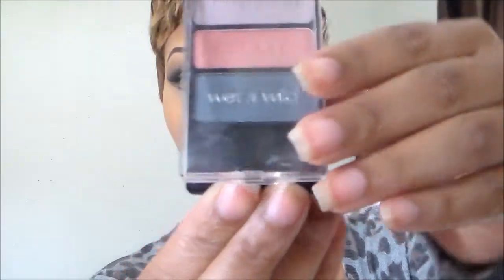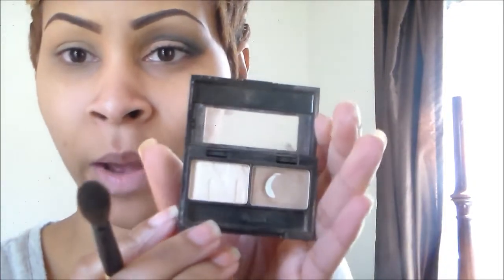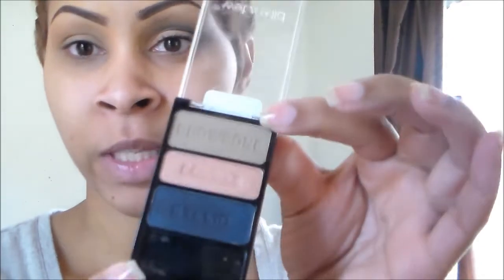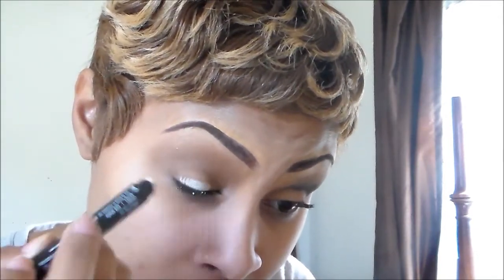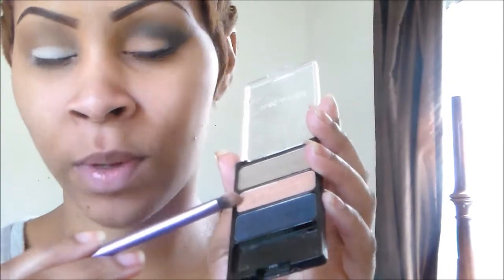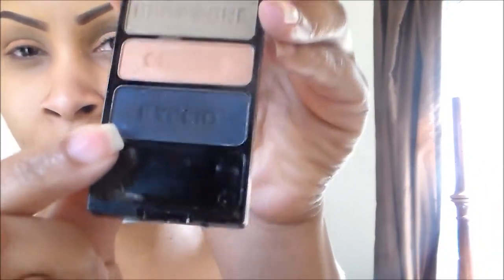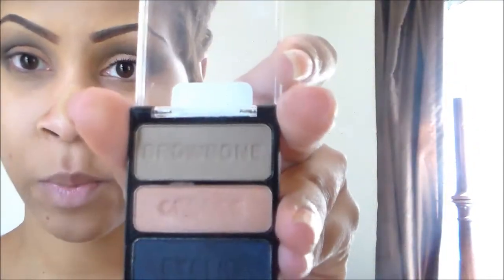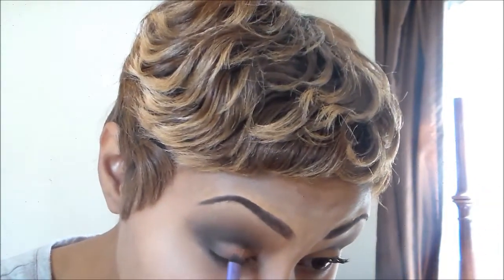Wet n Wild Fall collection Camera Obsura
The Wet N Wild fall collection 2013 Camera Obscura eye shadow palette. See how I created this beautiful fall look.

P.S. please excuse the extra long ending on my video, the last two minutes are just pictures smh. Editing issues lol lol

PRODUCTS USED:

Wet n Wild- camera obscura
NYC- ultimate look
Kiss I envy lashes-KPE10
Rimmel match perfection concealer-medium
NYC translucent powder
MAC studio sculpt foundation NC44
Rimmel scandal eyes eyeliner-nude
Revlon lash potion mascara- black
Maybelline dream sun bronzer- medium
Santee blush-color 02
Mac studio fix powder NC42
Ruby kisses bronzing powder-light glow
Wet n wild lip liner - willow
wet n wild- bare it all
cover girl naturaluxe -grenache